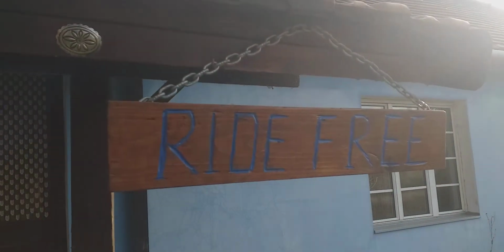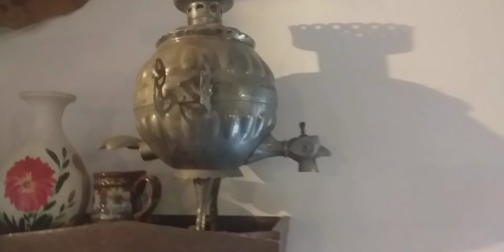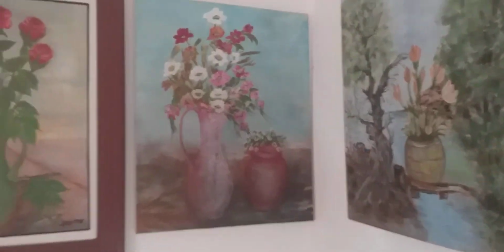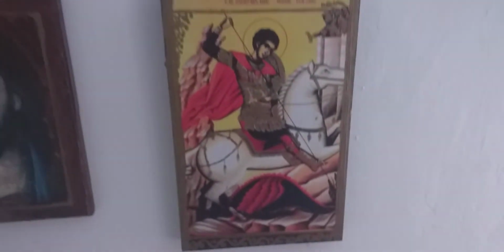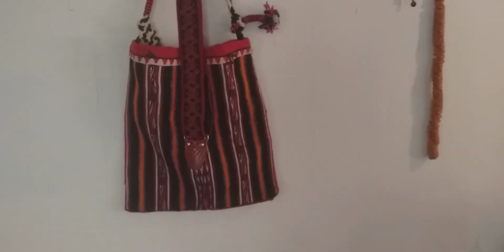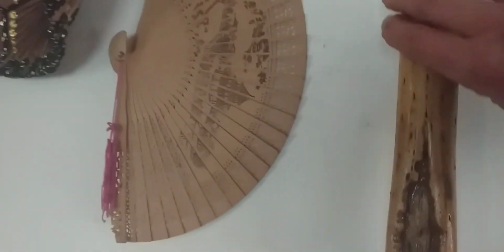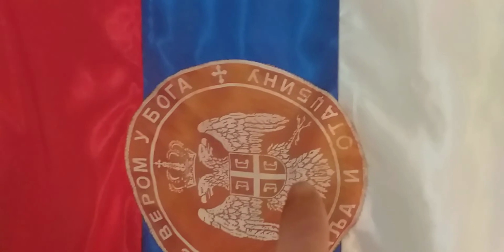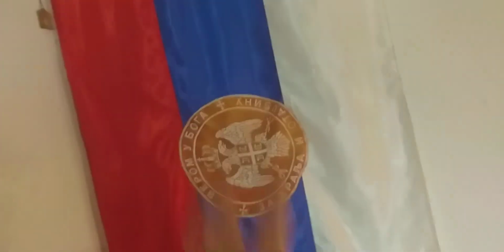MUSEUM as STRONGHOLD for UNS ( UNITED PEOPLE OF SERBIA)